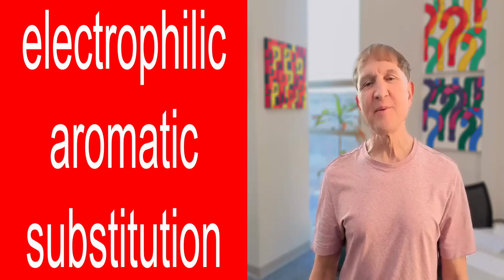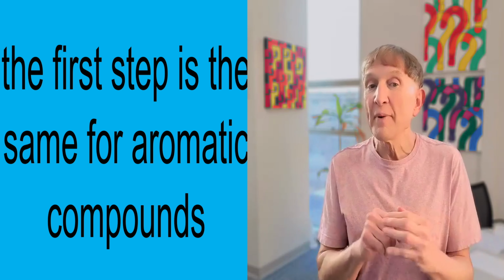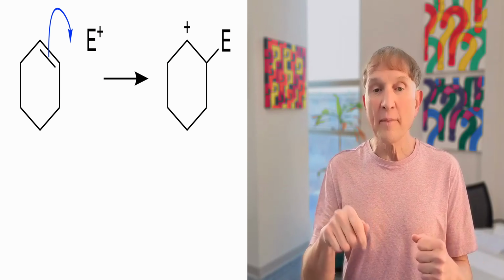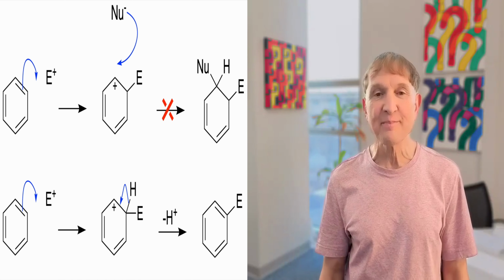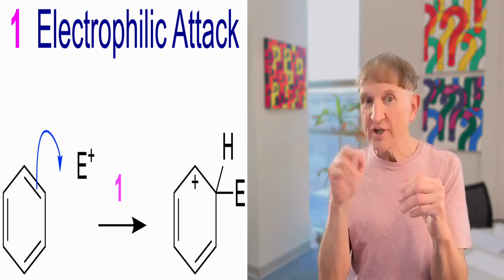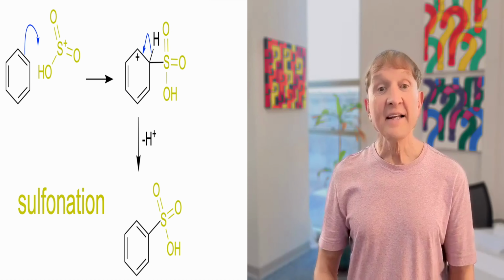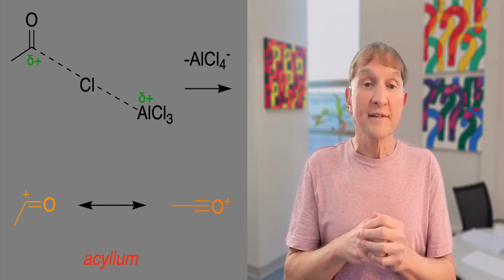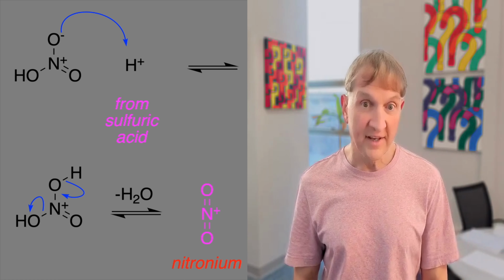Electrophilic Aromatic Substitutions: essentials